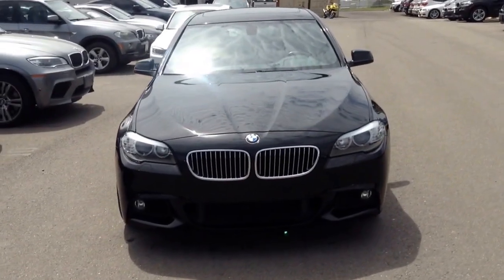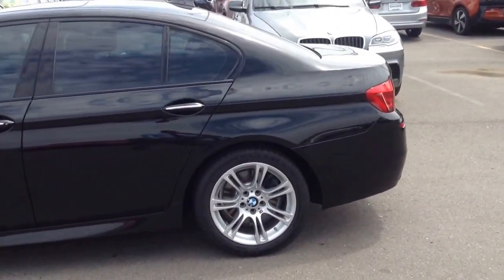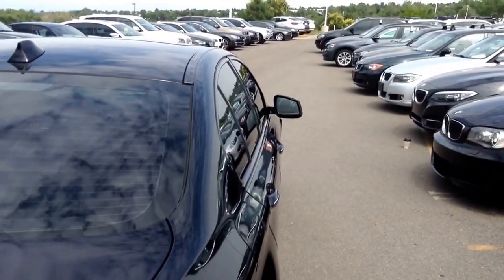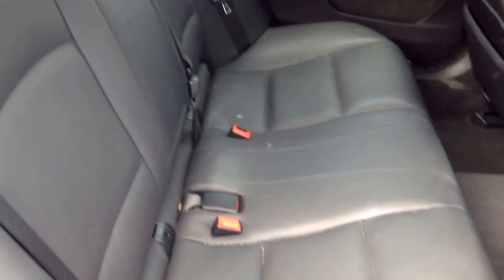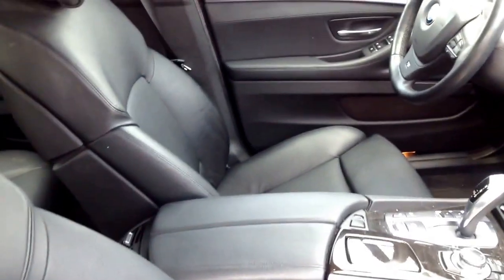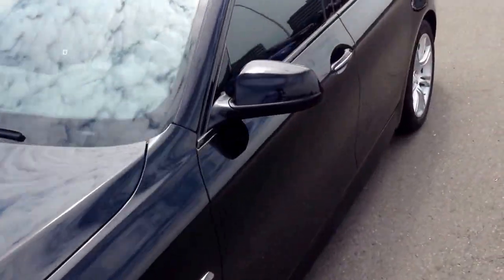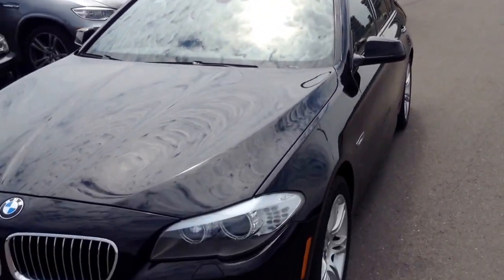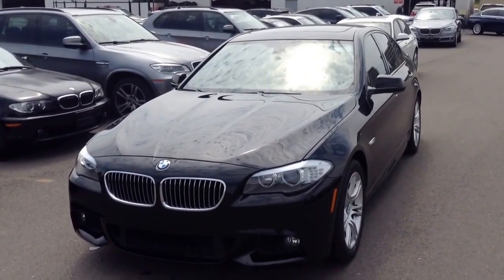2013 528 from Graham/Schomp